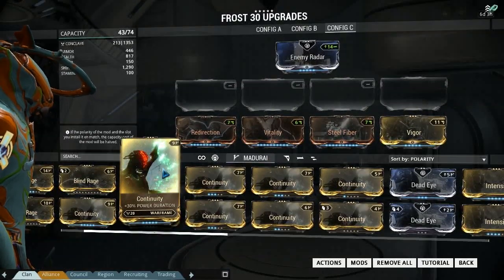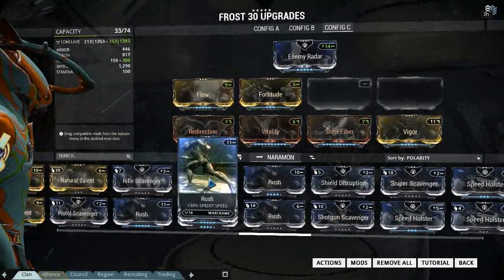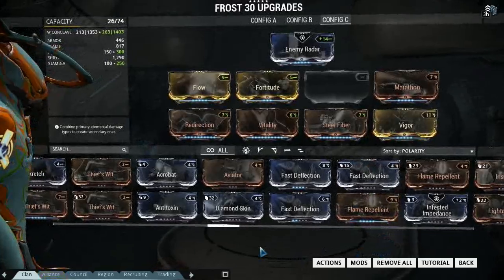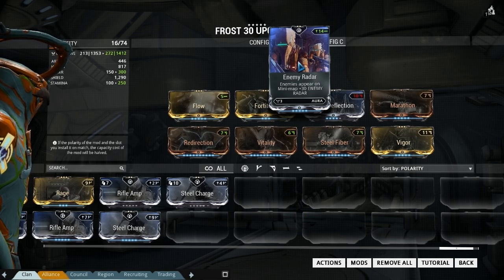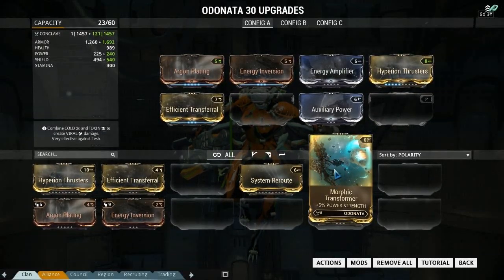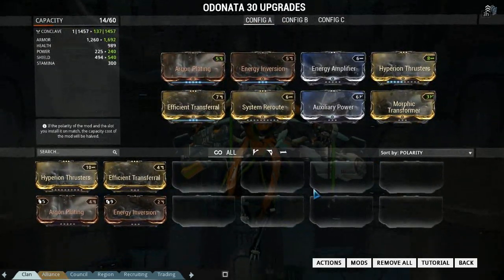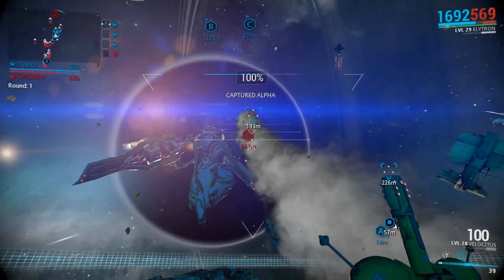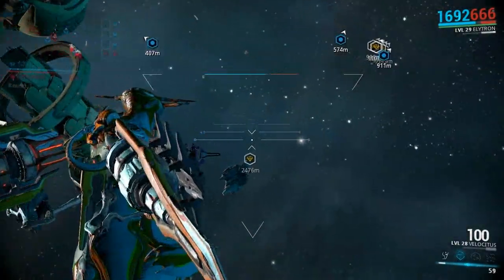Warframe - Setting up Frames for Archwing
Got alot of messages about how to set up the warframes for the archwing so thought i would make a video about the best way to set up the warframe because the archwing ignores afew of the frames mods.